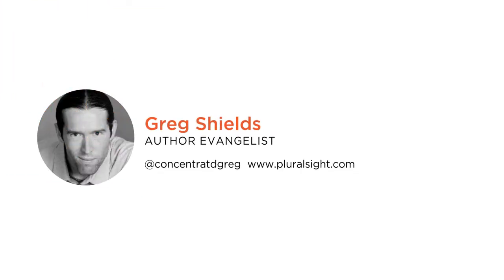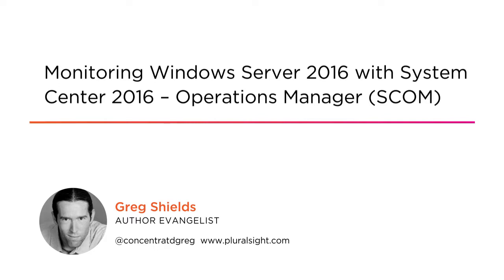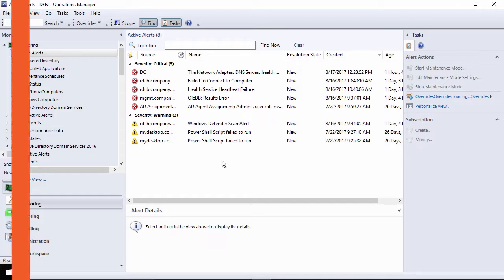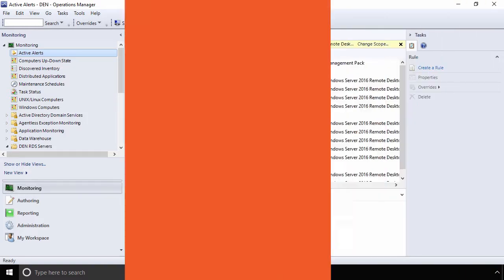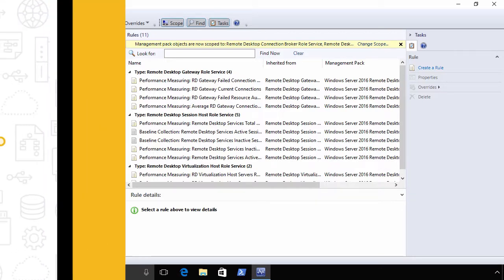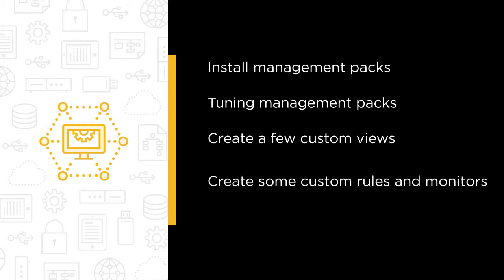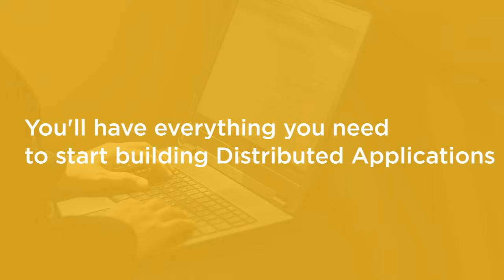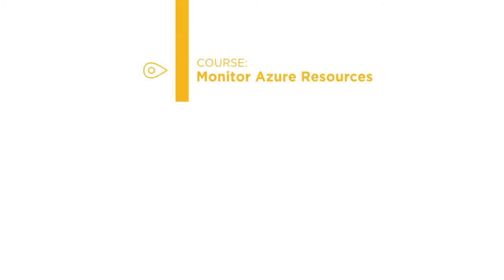Course Preview: Monitoring Windows Server 2016 with System Center 2016 – Operations Manager (SCOM)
Join Pluralsight author Greg Shields as he walks you through a preview of his "Monitoring Windows Server 2016 with System Center 2016 – Operations Manager (SCOM)" course found only on Pluralsight.com. Become smarter than yesterday with Greg’s help by learning about installing management packs, tuning management packs, create a few custom views, create some custom rules and monitors, and gain insight into behaviors.